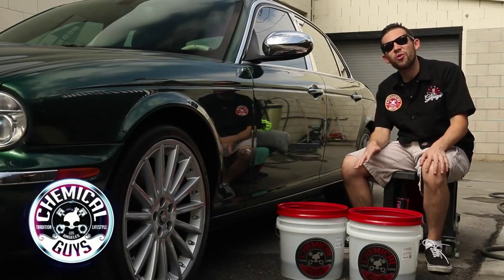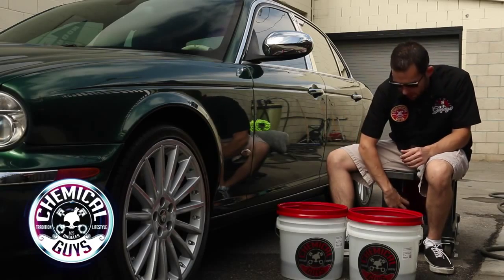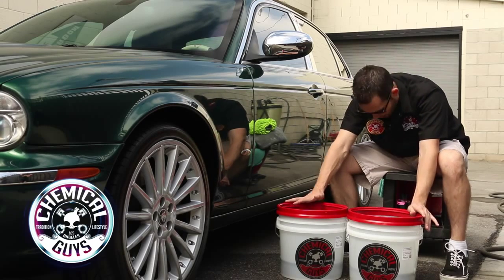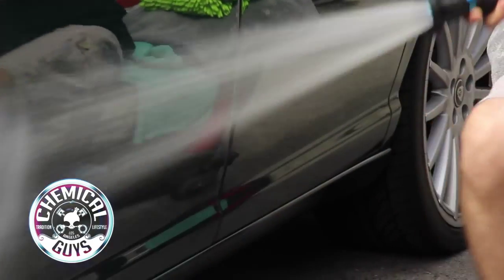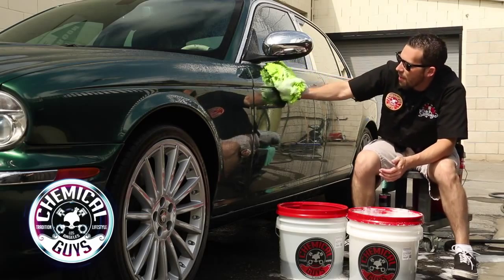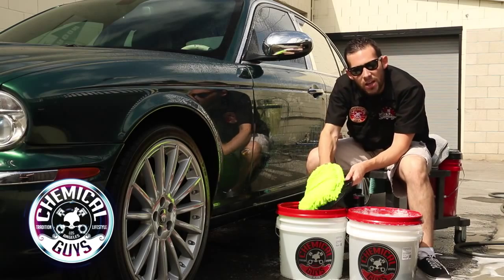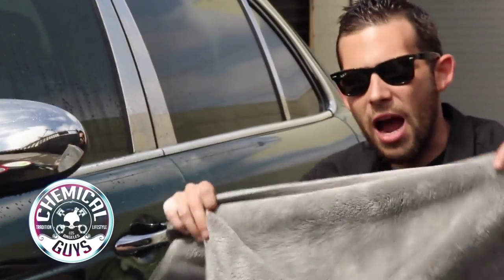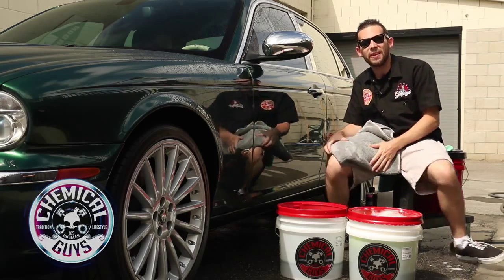Chemical Guys Detailing Car Care - 2 Bucket Car Wash Method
This video is a great How-to for washing your car the proper way!